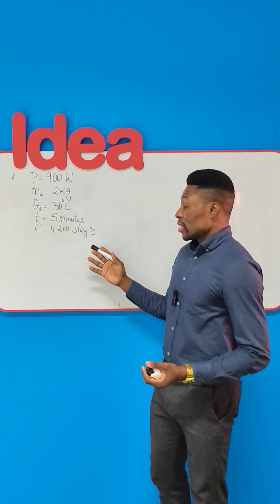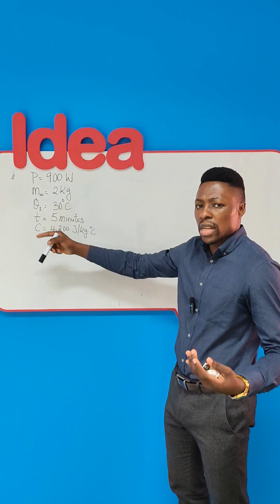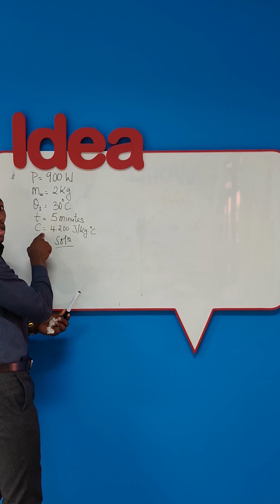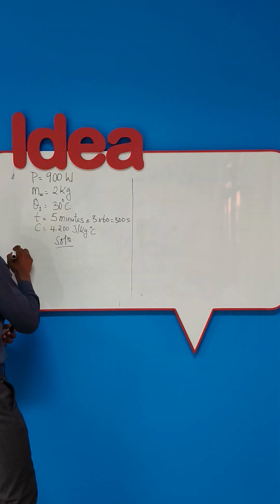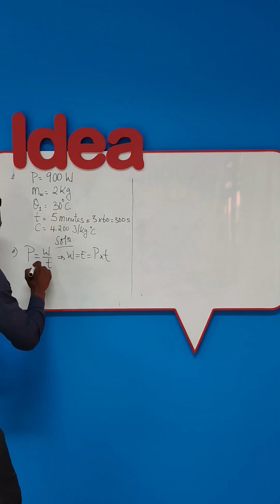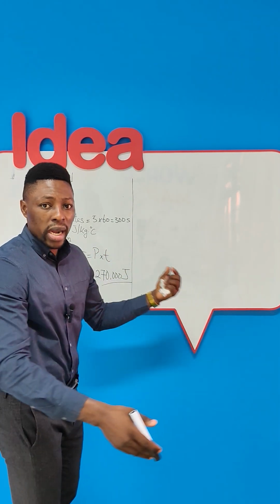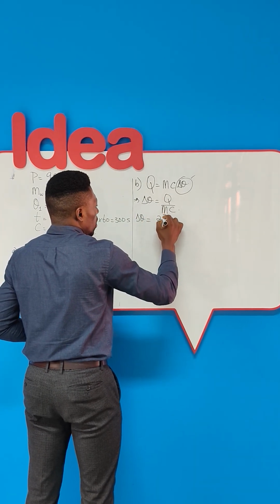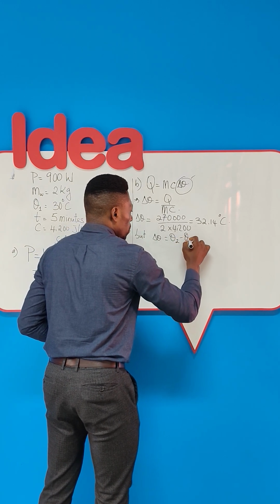Thermodynamics. Finding temperature changes and SHC of substances.